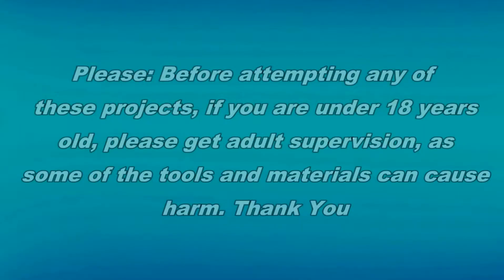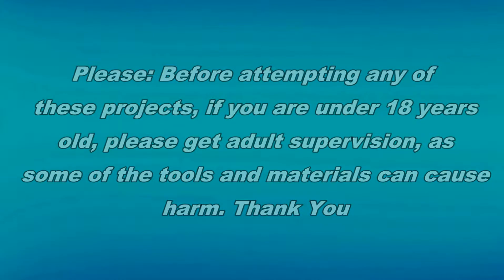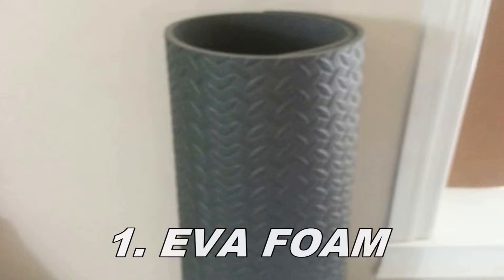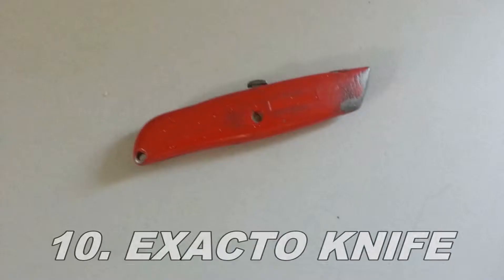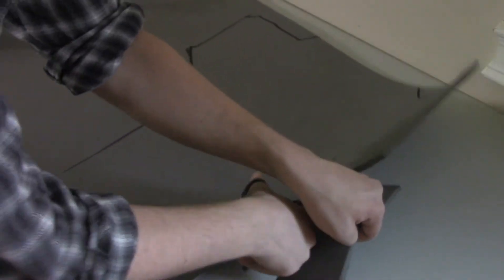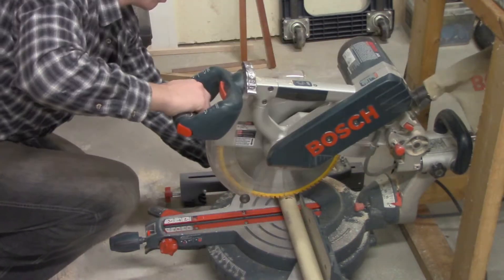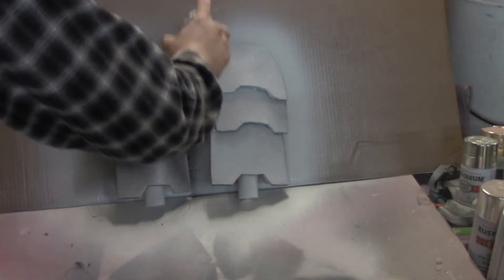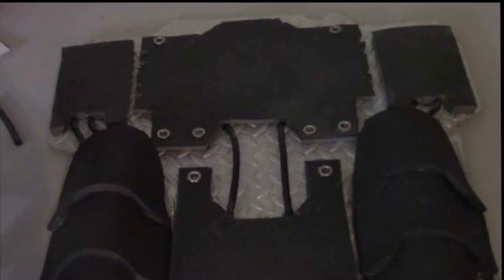HOW TO BUILD A JETPACK - CRAFTSMANSHIP SEASON 1 EP. 3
Episode #3. Craftsmanship shows its viewers to create an iconic sci fi piece of technology. A Jet Pack.